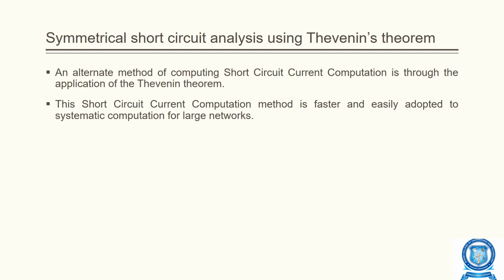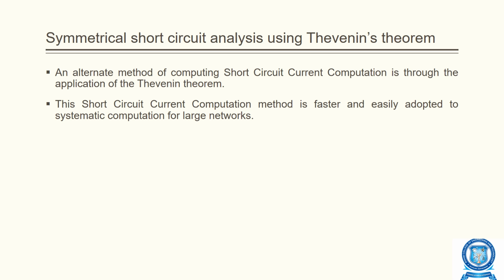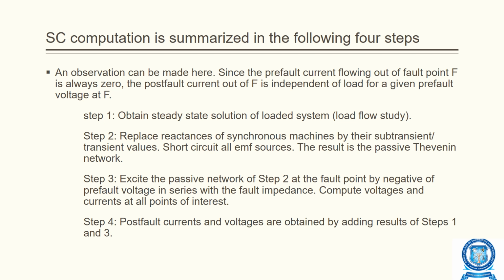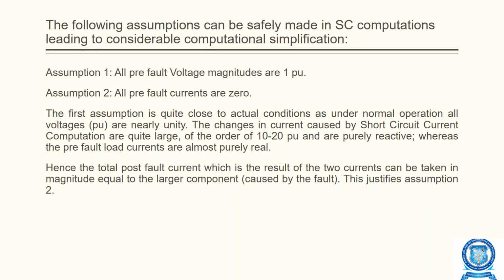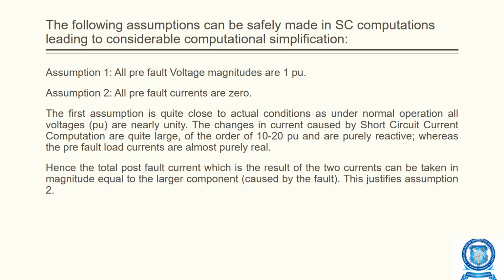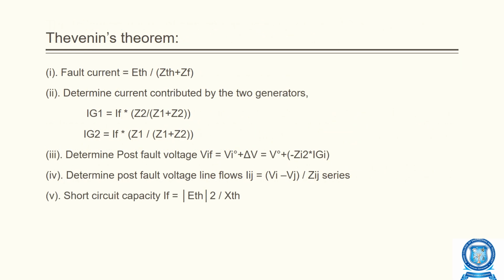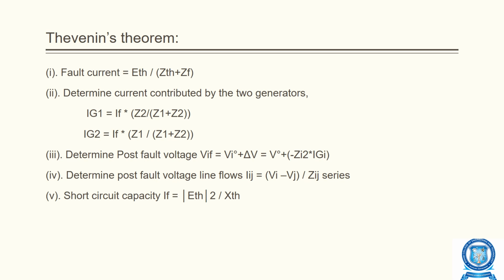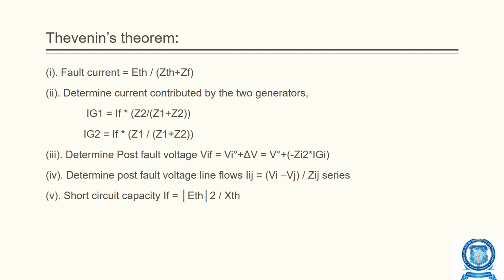Symmetrical short circuit analysis using Thevenin’s theorem